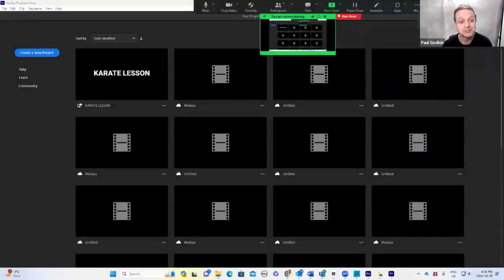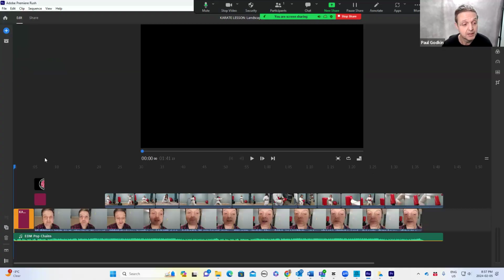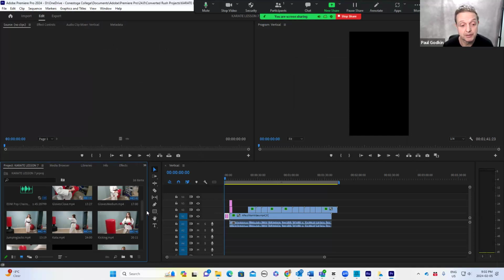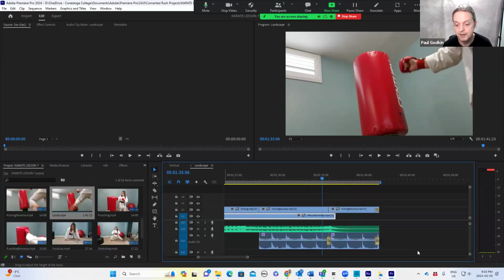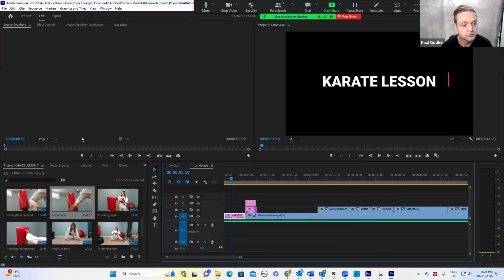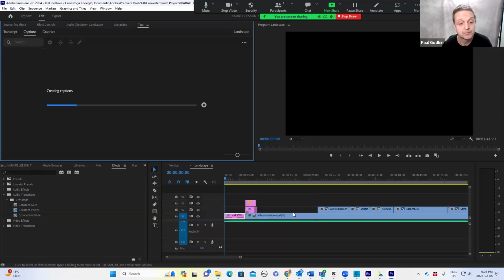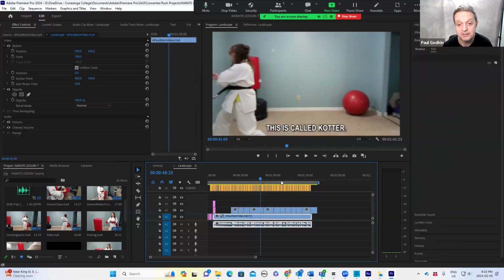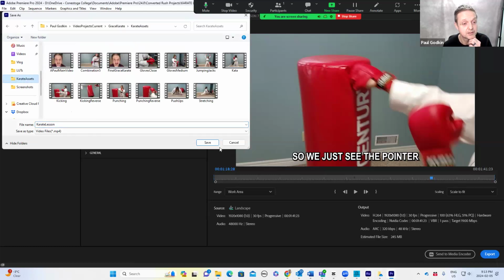How to Perfect a Premiere Rush Project in Premiere Pro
Paul Godkin shows you how to get the best of both worlds from Premiere Rush and Premiere Pro.  You can perform most of the work in Premiere Rush and then simply move your project into Premiere Pro to add captions and fine tune the audio.